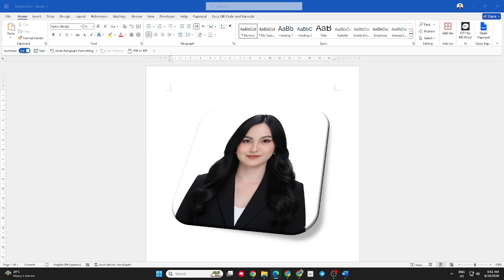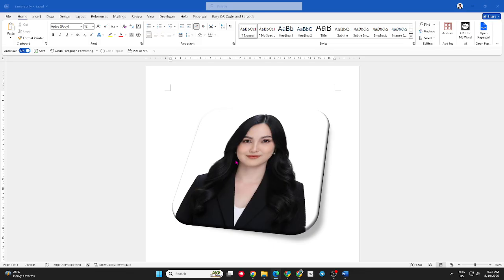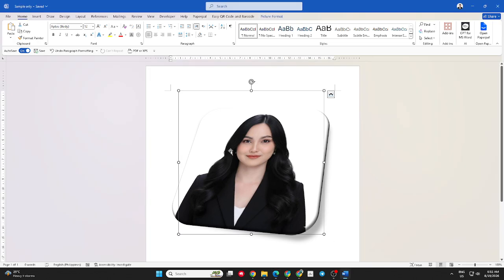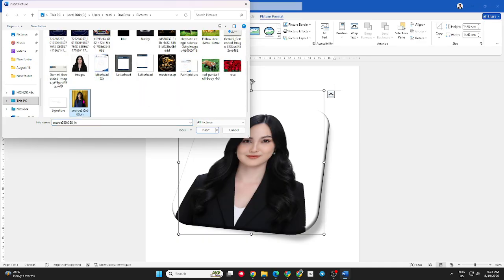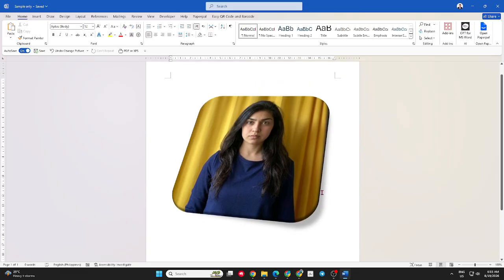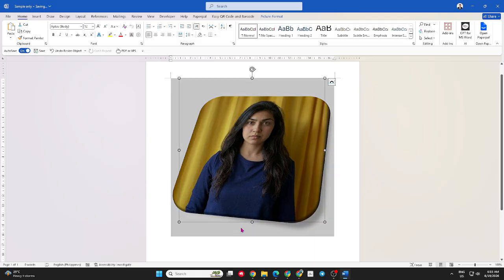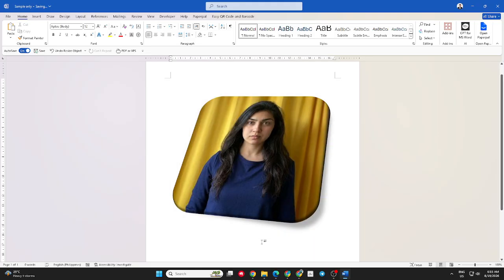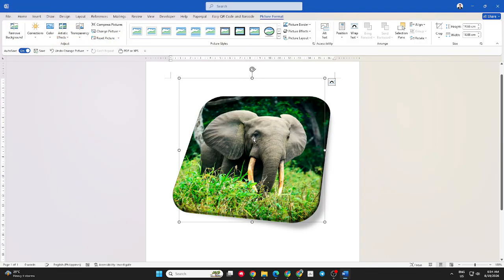How To Replace An Image And Keep Formatting In Microsoft Word [2026 Guide]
In this video, we’ll show you a simple yet effective method to replace images in Microsoft Word without losing any formatting. Whether you're updating a document or refreshing visual content, this guide is your go-to resource for maintaining that professional look.

You will learn step-by-step instructions on how to seamlessly swap out images while keeping your text and layout intact.